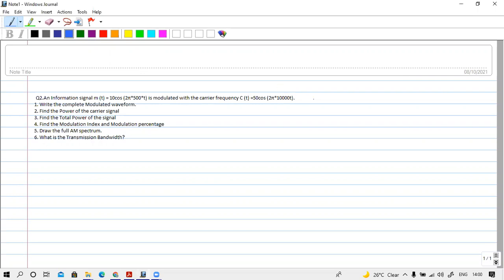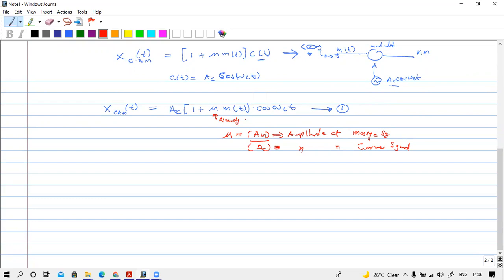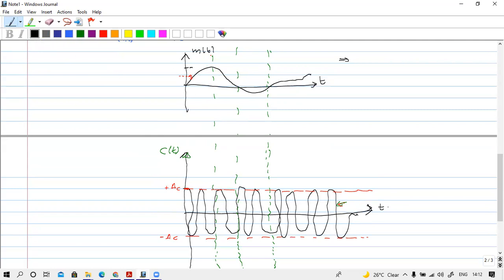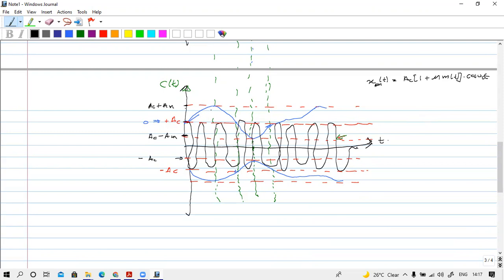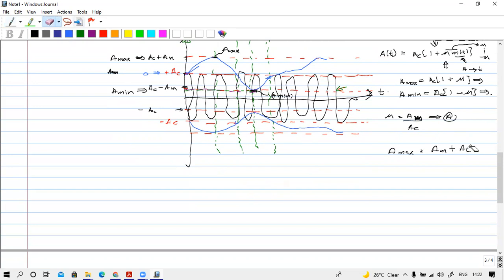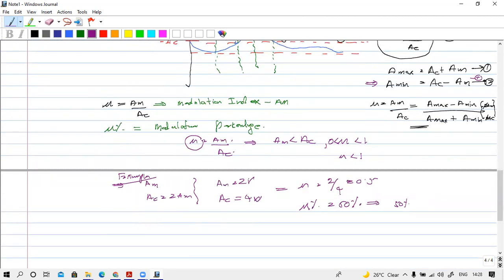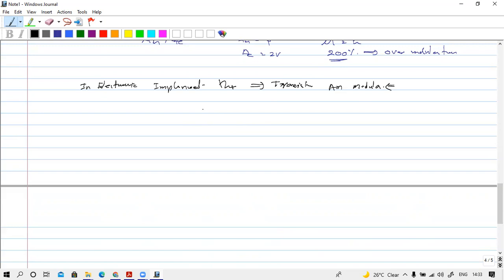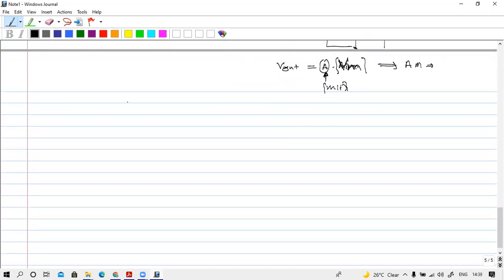Amplitude Modulation Time Domain Analysis Session 1 1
Here we see the time-domain representation of AM signal. How to draw.Basic definition etc